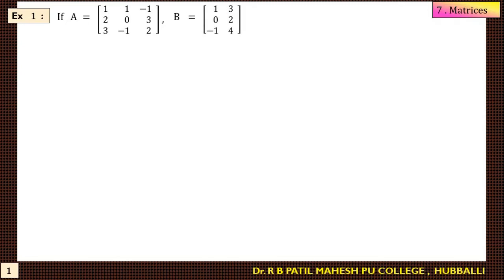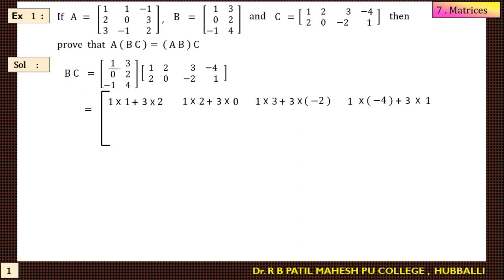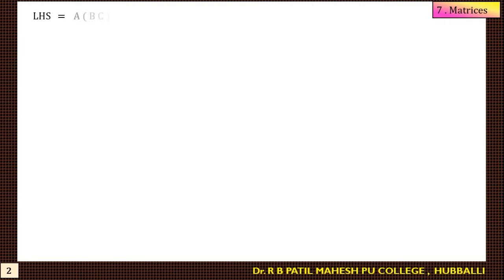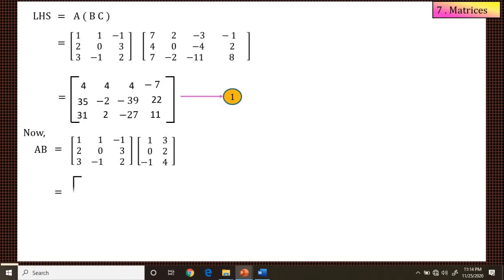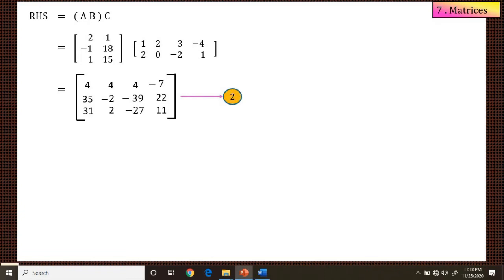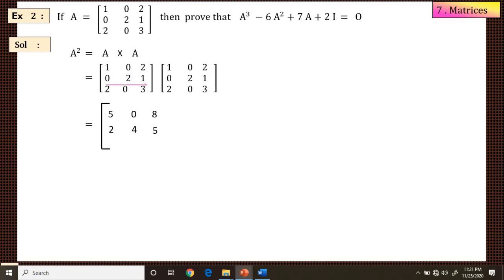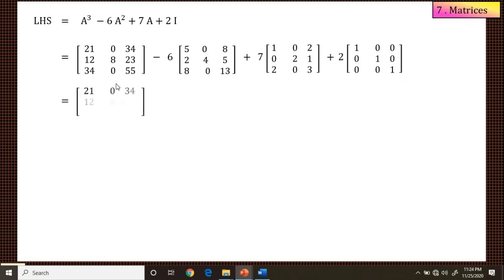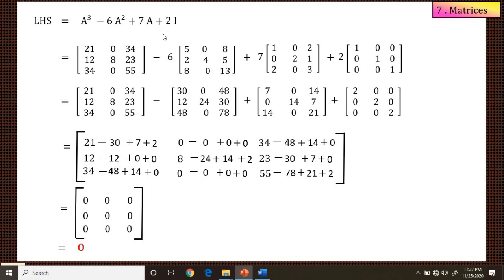MATHMATIC/ Matrix/ MATRICES (Examples on Product of Matrices) LECTURE VIDEO 7